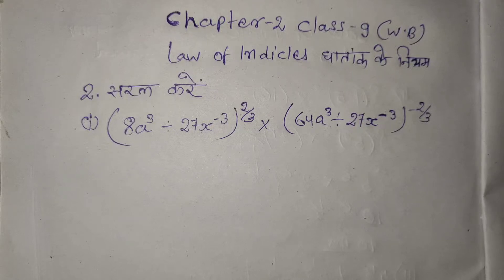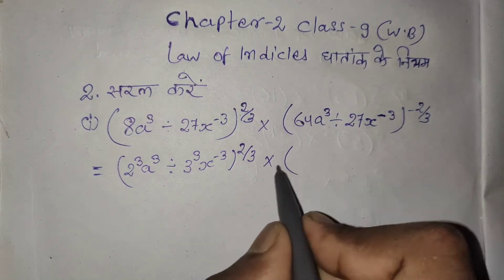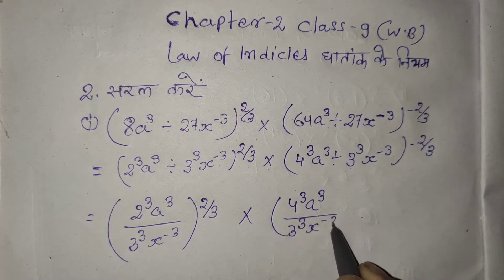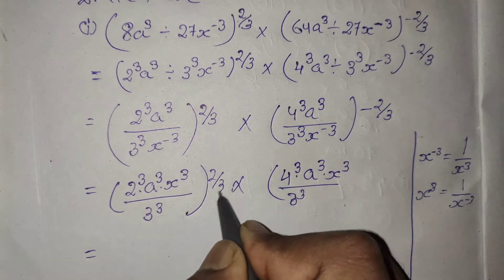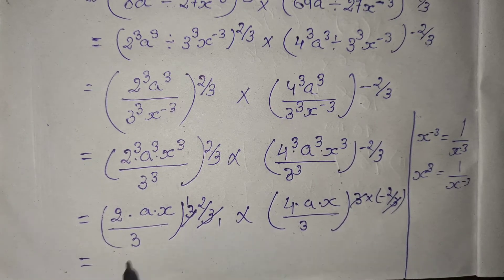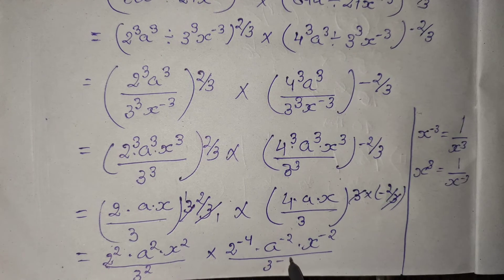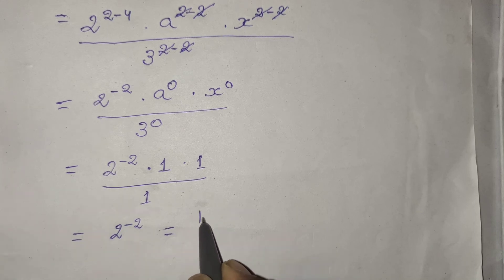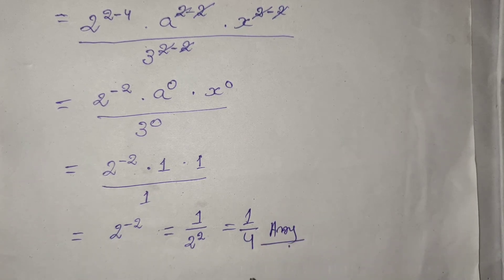law of indicies chapter 2 class 9 question no 2 ka 1 (west bengal board)